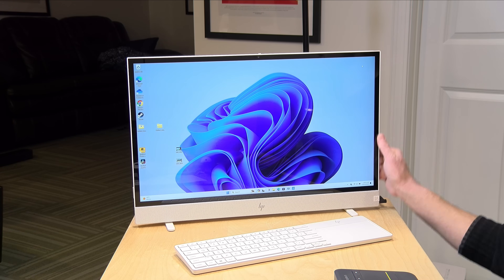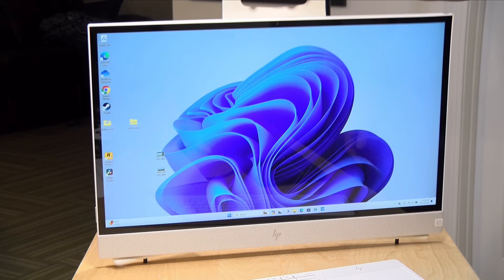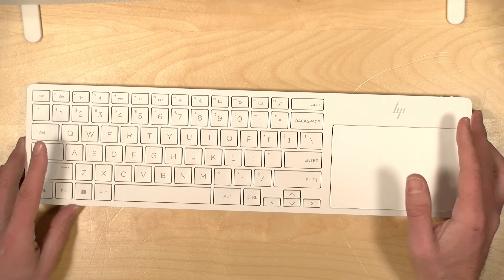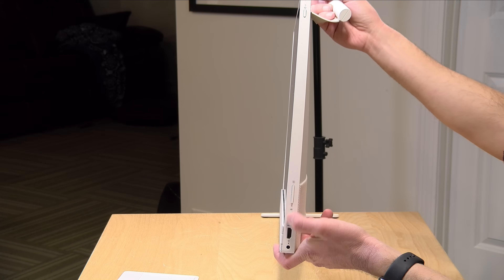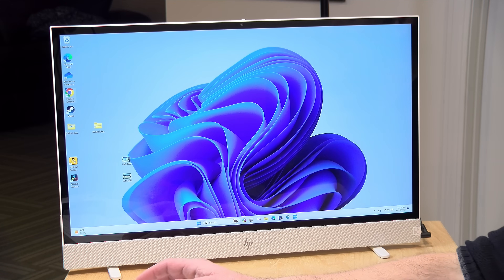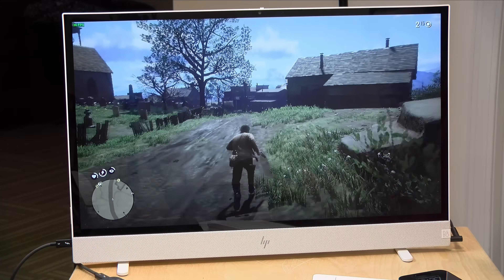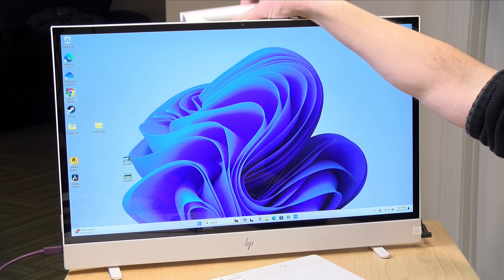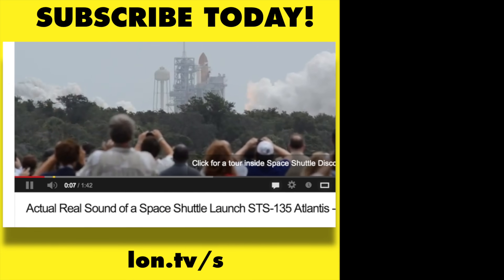The HP Envy Move is a Super Versatile Portable PC and Display - Full Review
VIDEO INDEX:
00:00 - Intro
00:48 - Price
01:03 - Tech Specs & Upgradeability
01:26 - Display
01:45 - Portability - Handle and Automatic Stand
02:41 - Keyboard/Trackpad
04:12 - Webcam
05:06 - Ports
06:27 - Video Input
07:36 - Speakers
07:55 - Web Browsing
08:27 - Browserbench Speedometer Test
08:37 - Video Editing
08:57 - Gaming
09:48 - 3DMark TimeSpy Benchmark
10:02 - 3DMark Stress Test and Fan Noise
10:41 - No Linux
11:00 - Conclusion